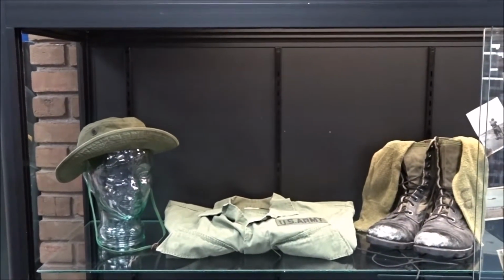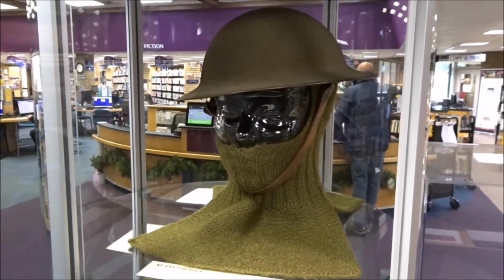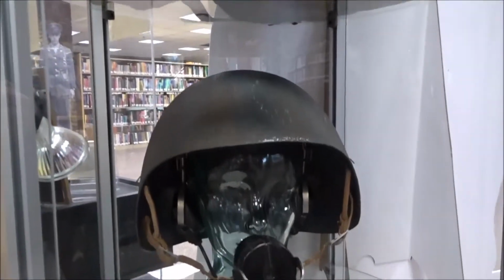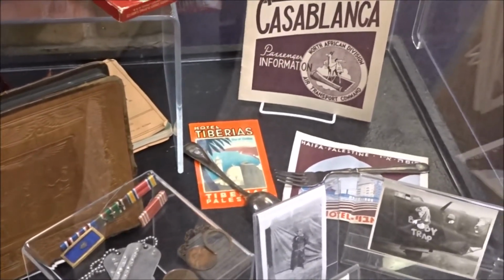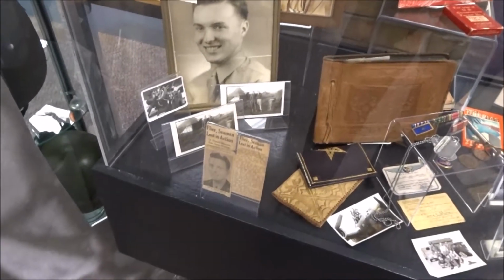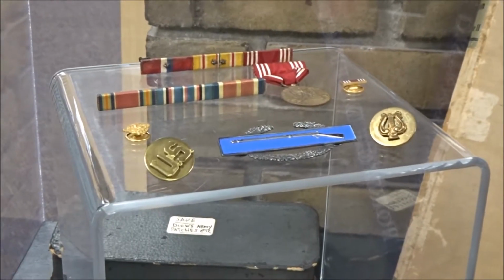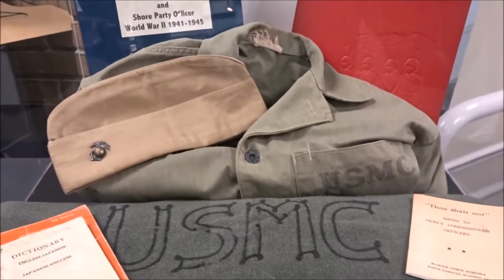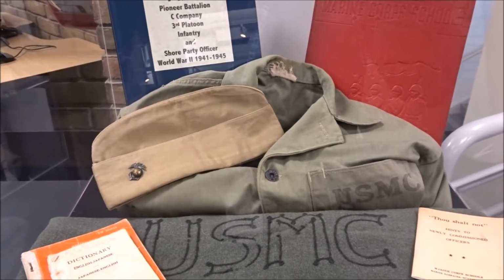Month Long Veterans Day Display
These are a few of the displays I put up at my local library for the month of  November.  My library is committed to honoring veterans and loaned me ten cases for exhibits.  Along with mine there were also several displays from local veterans as well.  It was a great experience!